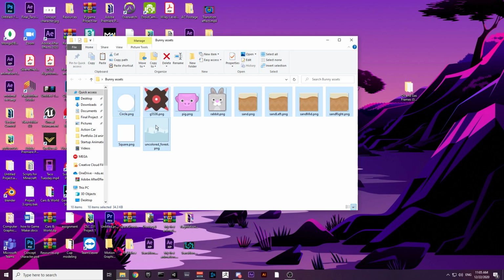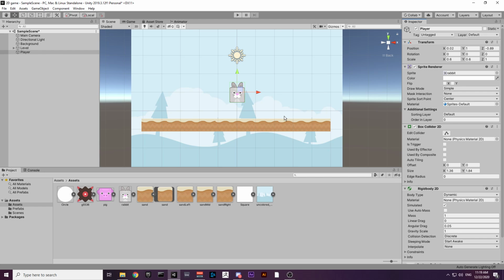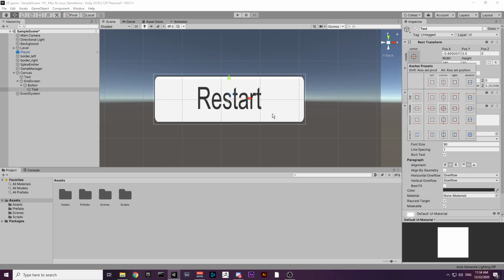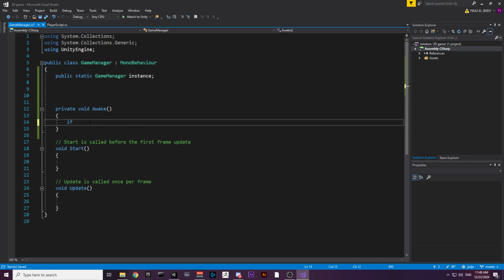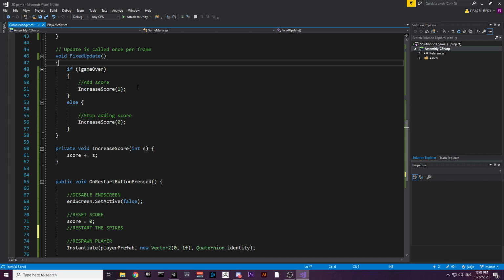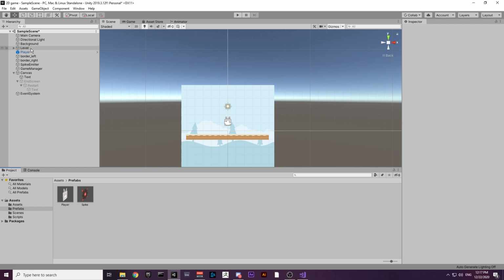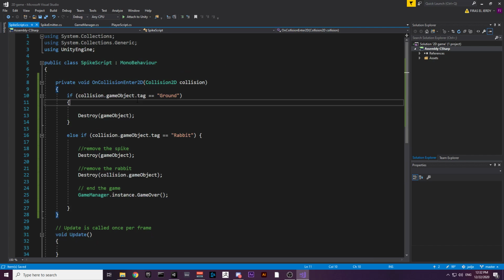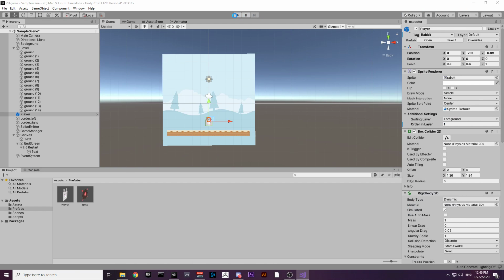Improv Game Dev Session - Unity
We created this game in game dev class using Unity.